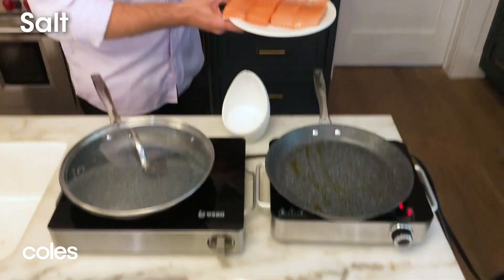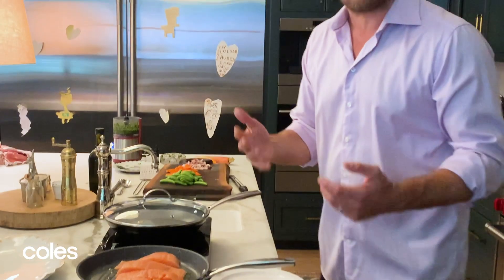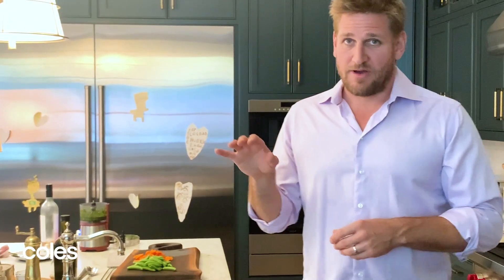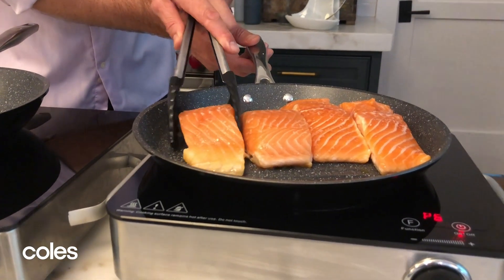Crispy-Skin Salmon with Chimichurri | Cook with Curtis Stone | Coles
Learn how to cook perfectly crispy-skinned salmon with Curtis' fool-proof recipe. Served with snap peas, carrots and chimichurri, it's an easy dinner the whole family can get behind.

Crispy-Skin Salmon with Snap Peas, Carrots and Coriander-Tarragon Chimichurri

Serves: 4
Prep Time: 15 mins
Cook Time: 12 mins
Make-Ahead: Chimichurri sauce can be made up to 4 hours ahead, covered and refrigerated. Bring to room temperature before serving.

1/3 cup (80ml) extra virgin olive oil
1/2 cup chopped coriander
2 large tarragon sprigs, leaves chopped
3 garlic cloves, finely chopped
2 tbs red wine vinegar
4 x 160g Coles Australian Salmon Skin-On Portions
2 tsp extra virgin olive oil, extra
2 streaky bacon rashers, thinly sliced
2 carrots, peeled, thinly sliced diagonally
200g sugar snap peas, trimmed

1 In a medium bowl, mix the oil, coriander, tarragon, garlic, vinegar, 3/4 tsp salt and 1/4 tsp pepper. Set chimichurri sauce aside.
2 Season salmon with salt. In a large nonstick frying pan over medium heat, add the extra oil and then salmon, skin-side down. Cook for 5 mins or until the skin is crisp. Turn salmon over and cook for 2-3 mins or until it is mostly opaque with a rosy centre.
3 Meanwhile, in another large non-stick frying pan over medium-high heat, add the bacon and cook, stirring, for 4 mins or until crisp. Using a slotted spoon, transfer bacon to a plate. Add the carrots and sugar snap peas to the pan. Season with salt and sauté for 2 mins or until vegetables are crisp-tender. Return the bacon to the pan and stir to combine. Season to taste with salt.
4 Spoon vegetable mixture over platter. Top with salmon. Spoon chimichurri over salmon and serve.